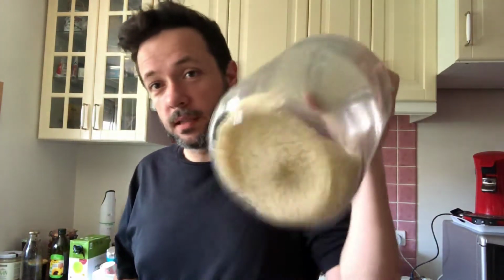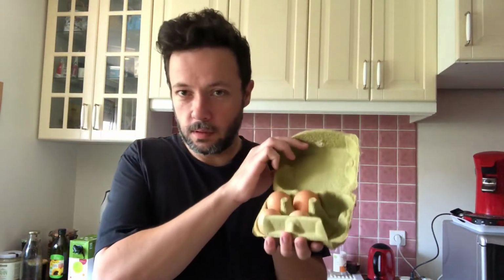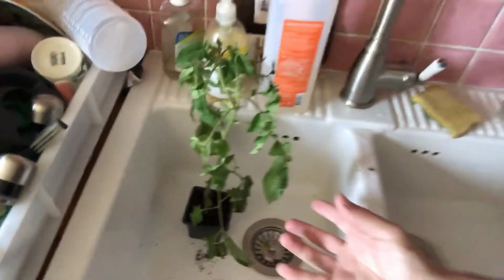Bearded Obscenities #37 - (blueberry jam)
Scott Fins comedy series

Commissioned by
ArcataTaper